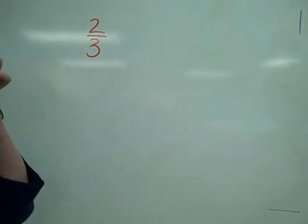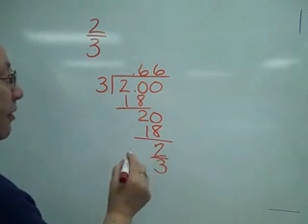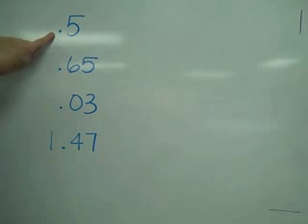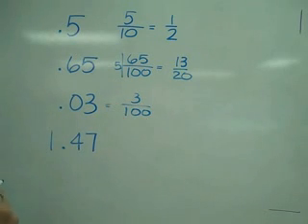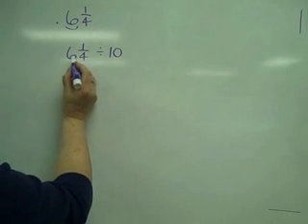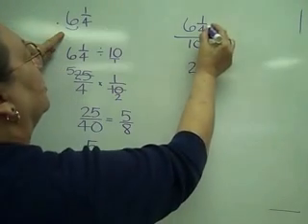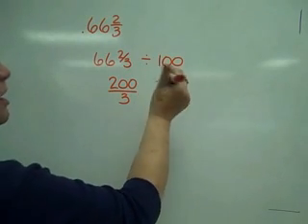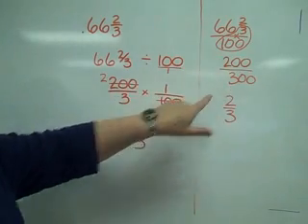3.1.3 Converting Fractions and Decimals Part 2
Converting Fractions and Decimals